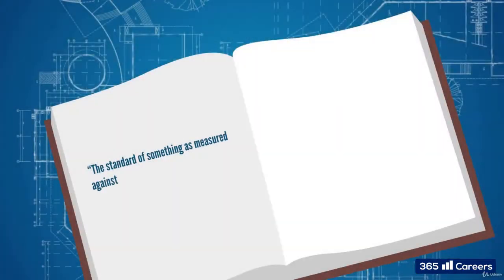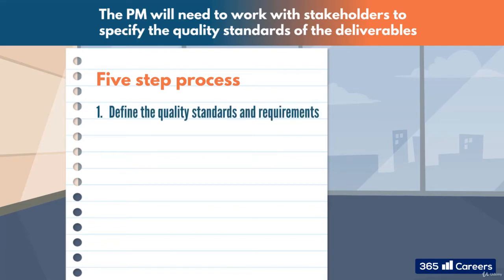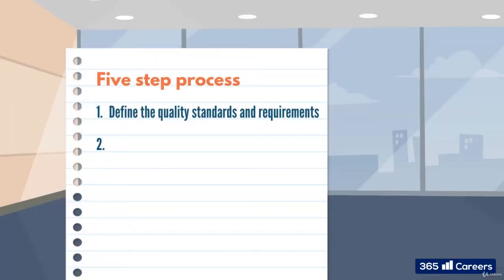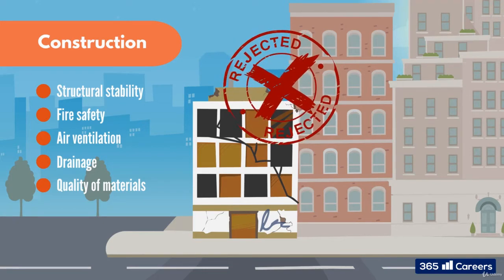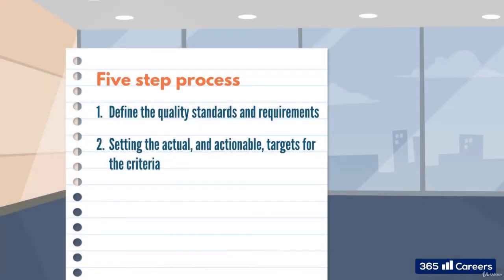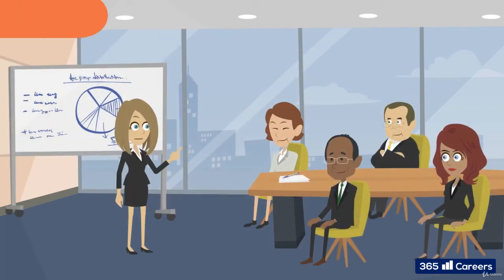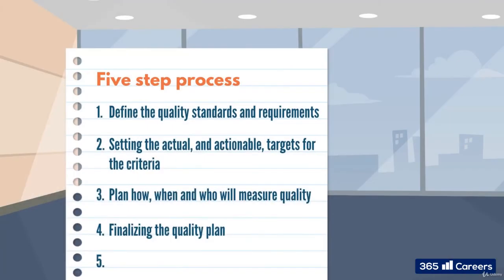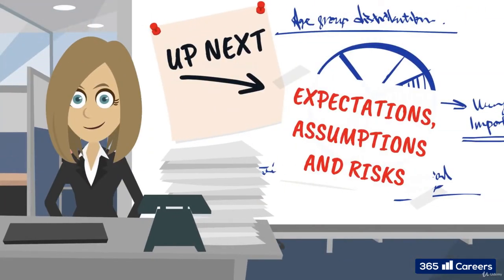039 Quality Management in Project Management | Quality Standards & Quality Planning Explained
What does quality really mean in project management? In this video, we explore the concept of quality management and how project managers ensure that project deliverables meet required standards and stakeholder expectations.

You’ll learn about the complete quality planning process, including how to define quality standards, set measurable targets, plan quality audits, and finalize a quality management plan. We also look at real-world examples from construction, production, and customer service industries to understand how quality control works in different environments.

This lesson is perfect for project managers, engineering students, construction professionals, and anyone interested in improving project performance and delivering high-quality results.

In this video:
- What quality means in project management
- Defining quality standards and requirements
- Setting measurable quality targets
- Construction quality management examples
- Production defect rate targets
- Customer service quality metrics
- Quality audits and inspections
- Creating a quality management plan
- How quality affects cost, time, and scope
- The role of stakeholders in quality control

A strong quality management process helps projects achieve better performance, reduce defects, improve customer satisfaction, and ensure compliance with standards and regulations.

:)   Conclusion
Quality management is a critical part of successful project delivery. By establishing clear standards, setting measurable targets, and implementing effective quality control processes, project managers can ensure that deliverables consistently meet expectations. A well-structured quality plan not only improves project outcomes but also helps reduce risks, increase stakeholder confidence, and maintain long-term project success.